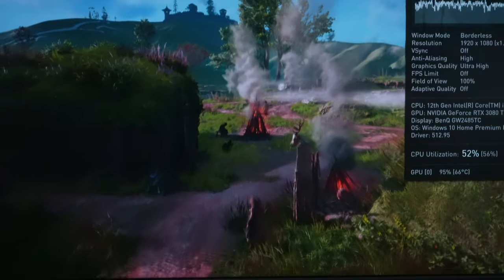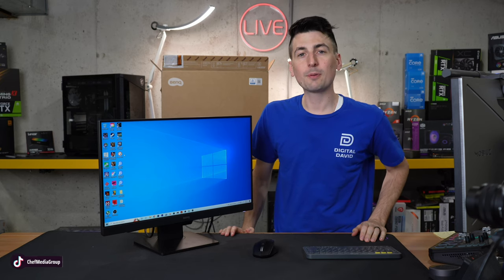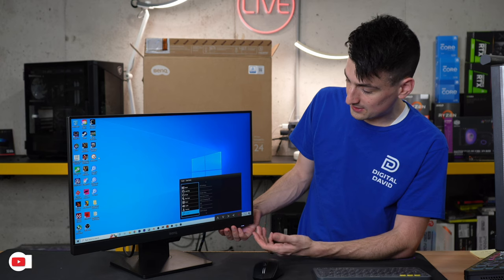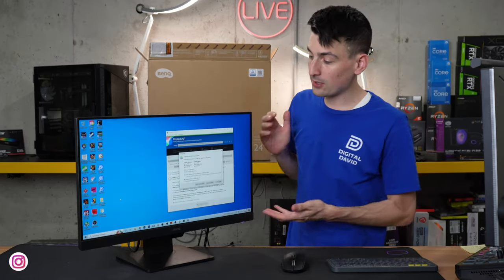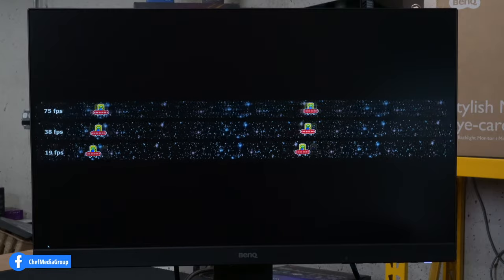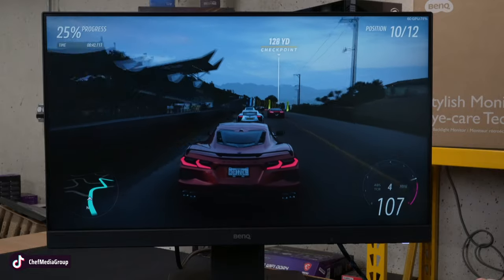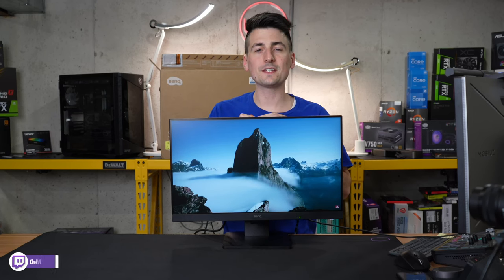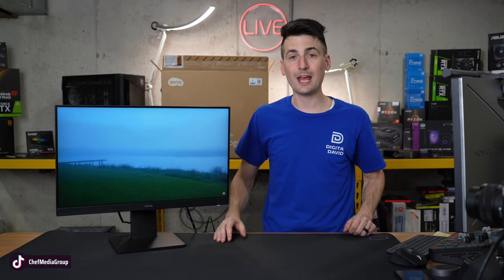BenQ GW2485TC 24 Inch Monitor Review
BenQ GW2485TC 24 Inch Monitor
Amazon US
Amazon INTL

BenQ GW2485TC 24" 1080p FHD IPS Monitor│USB-C│Noise Cancellation Mic│Built-in Speakers│Eye-Care│Ergonomic│ Daisy Chain

00:00 - Intro
00:44 - Contents
01:01 - Monitor Up Close
02:41 - Stand Installation
04:40 - Menu Settings
06:37 - Picture Settings
08:02 - Eye Care Settings
08:25 - Auto Adjustment
09:02 - Color Accuracy
10:12 - Advanced Settings
10:21 - Web Browsing
11:31 - UFO Test
12:33 - Speaker Test
13:41 - Input Lag
14:38 - Response Time
14:44 - Gaming
17:20 - PS5 Test
18:19 - Mic Test
19:27 - Final Thoughts